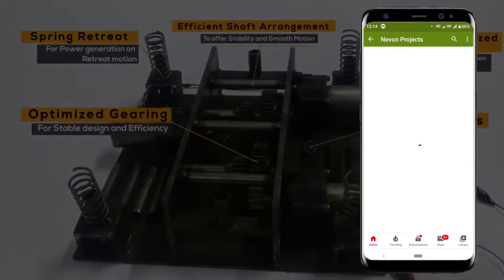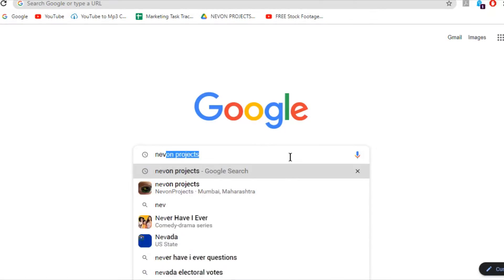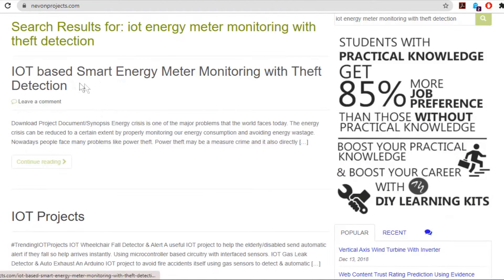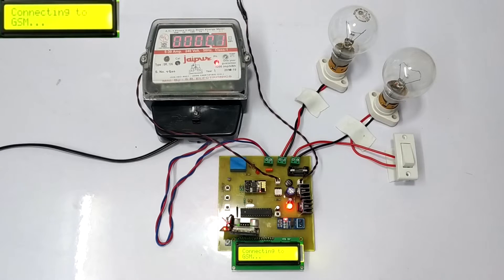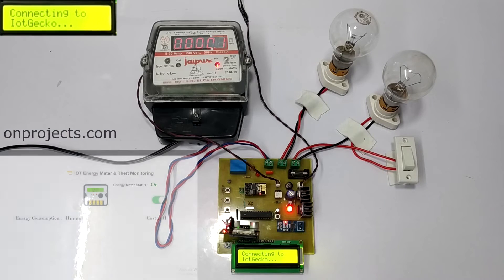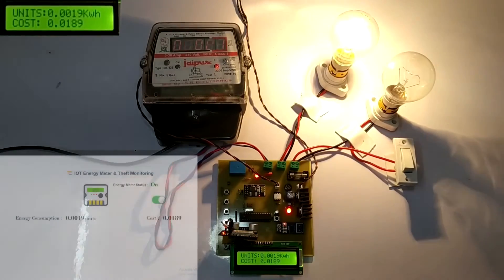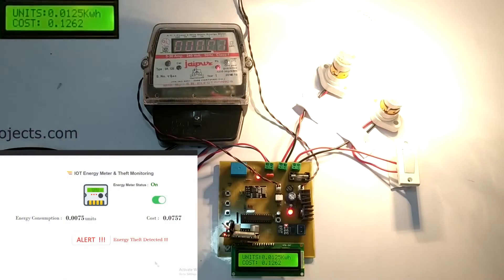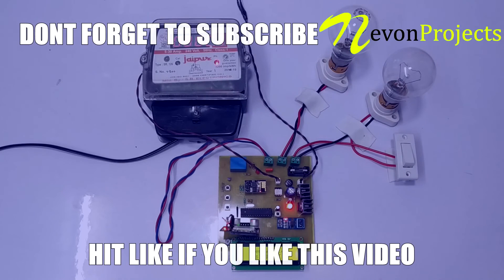IOT Smart Energy Meter Monitoring with Theft Detection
Energy crisis is one of the major problems that the world faces today. The energy crisis can be reduced to a certain extent by properly monitoring our energy consumption and avoiding energy wastage. Nowadays people face many problems like power theft. Power theft may be a measure crime and it also directly affects the economy of our country. This system will find energy theft easily. This IOT electricity meter is consisting of Atmega 328 microcontroller with a WIFI module for IOT connection and GSM module for mobile connection, on which users will receive information via SMS. This smart electricity meter also consists of a current sensor that sends the current reading to the microcontroller. We have to connect cell phones with the system via SMS which will help to configure with the system. In case of an emergency, the information will be shared on the configured number. We have to set costs for the unit and for which we have four buttons. With the help of buttons, we can set costs for the unit. As we start the system, it shows reading on the IOT screen. Reading will be changed with respect to time. In the case of energy theft, the theft will be caught and displayed on the IOT screen. Even the information will be received through SMS on the configured number. After receiving the alert, the operator can switch off the system using IOT to avoid theft. It also shares turn off the message of the system on the cell phone.